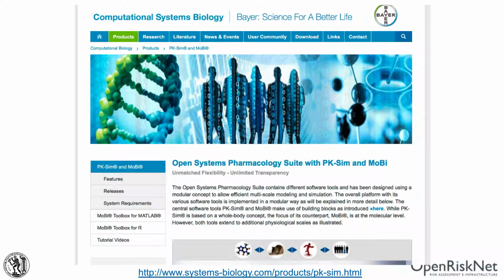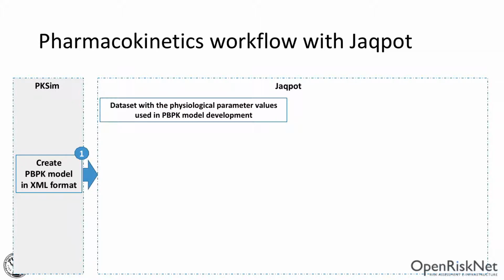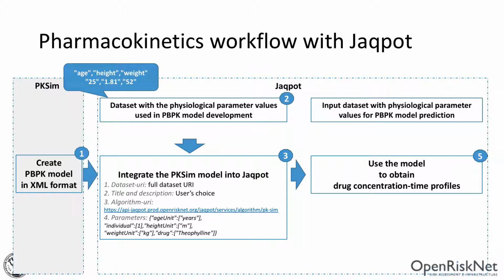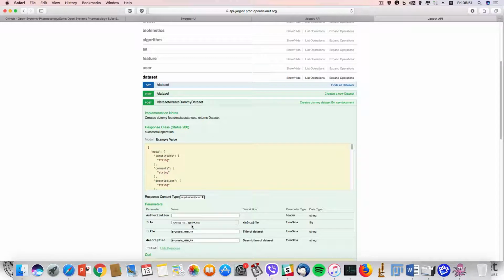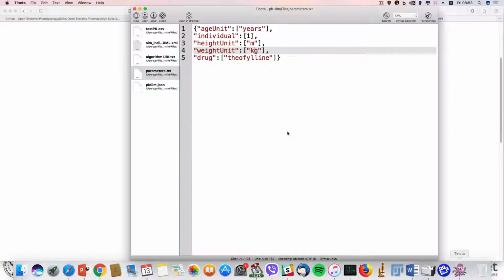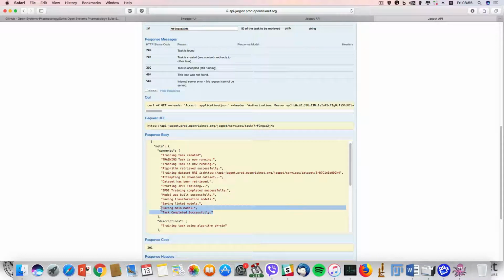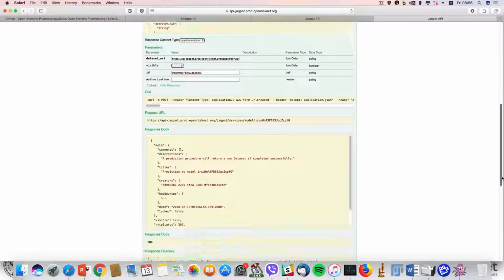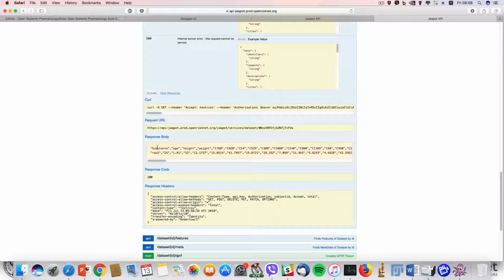REVK Pharmacokinetics OpenRiskNet Case study using Jaqpot web modelling platform